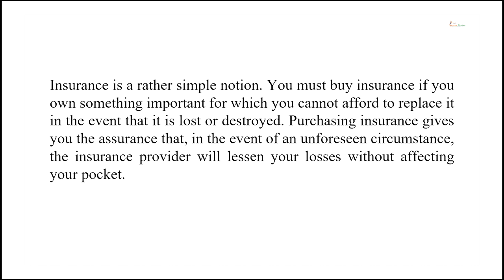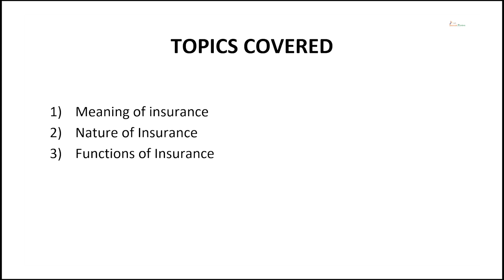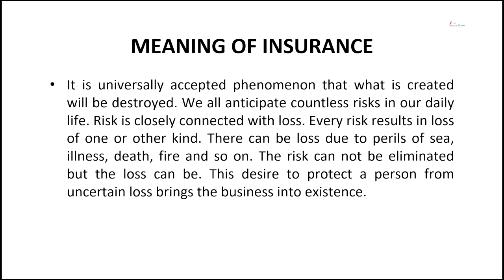Nature and Functions of Insurance